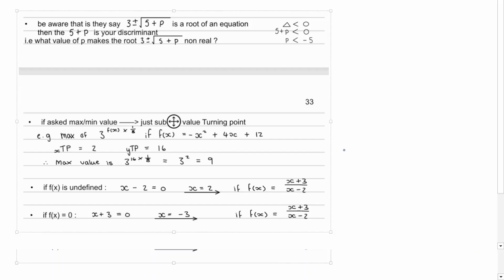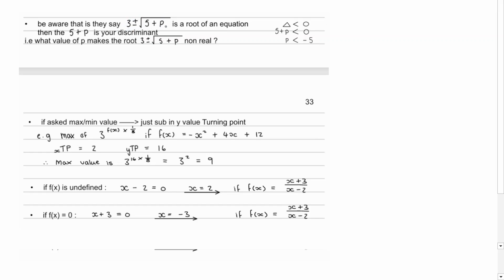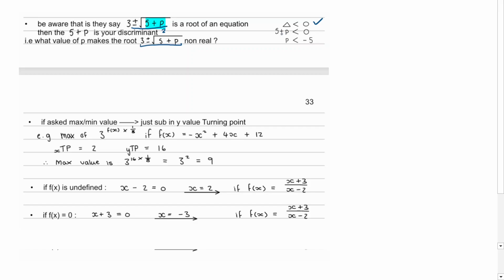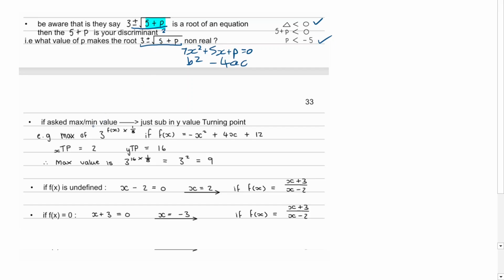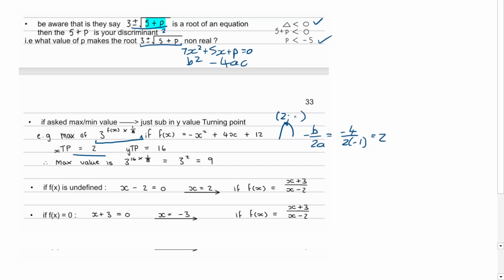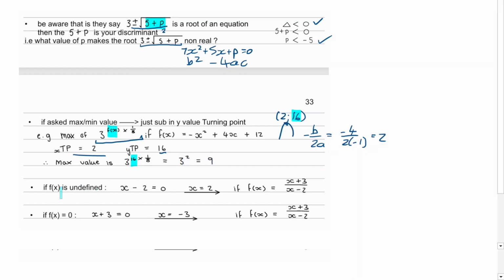Nature of roots Grade 11 quick tricks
This video explores the basic concept of using the discriminant from within a square root, as well as various basic min/max and undefined concepts.